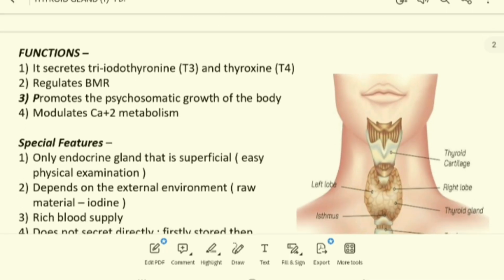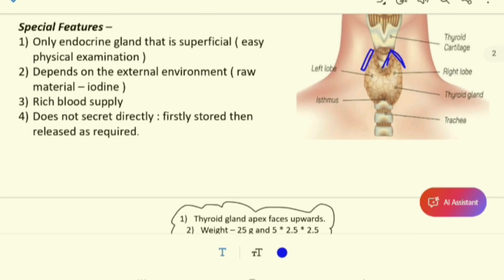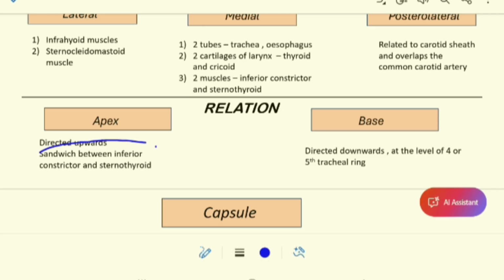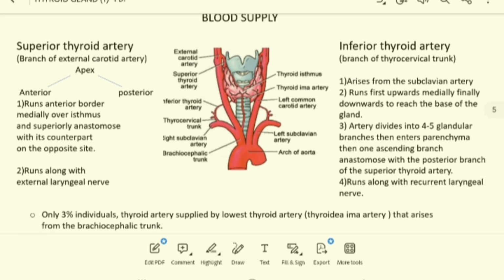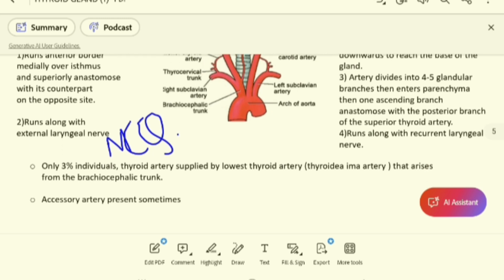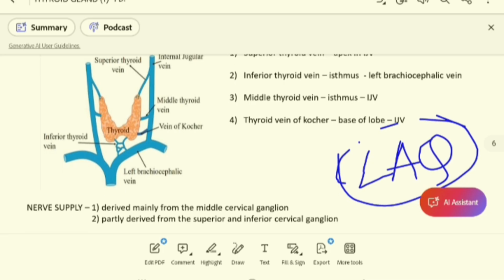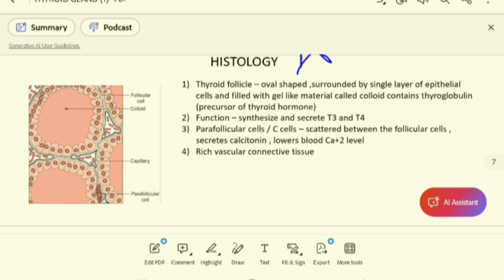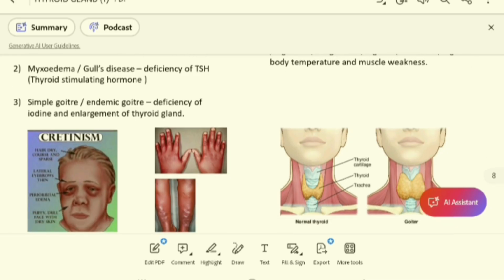Thyroid Gland Anatomy for BDS Students | Quick Revision🫡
Struggling to remember the thyroid gland? In this video, I explain the thyroid gland in a simple and easy-to-understand way for BDS, MBBS, and allied health science students.

✨ Covered in this video: • Location and parts of the thyroid gland • Lobes and isthmus • Relations • Blood supply and venous drainage • Nerve supply • Important clinical points • Quick revision tips

📚 Perfect for BDS 1stYear students and anatomy exam revision.